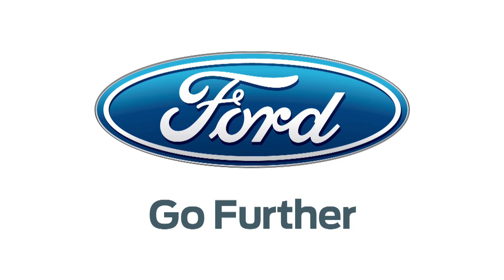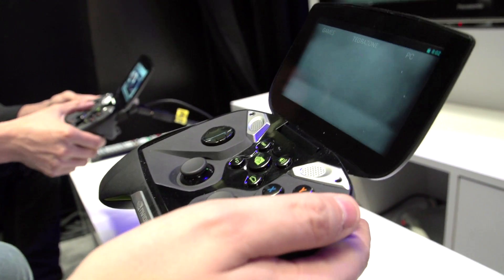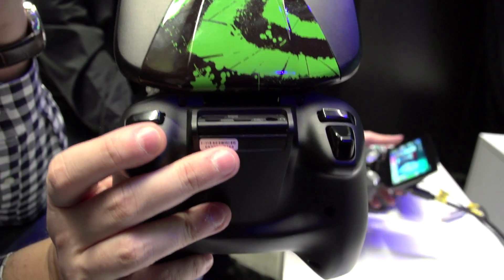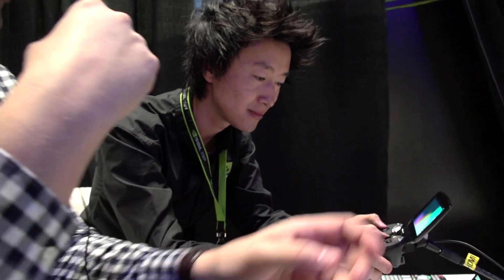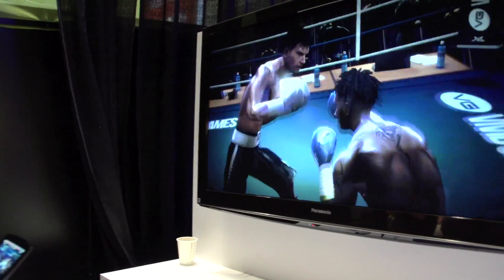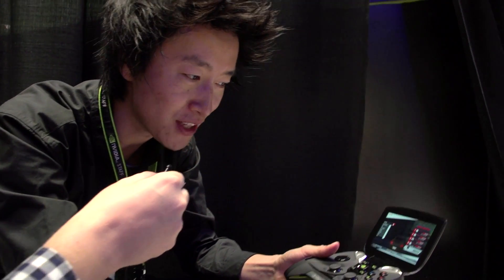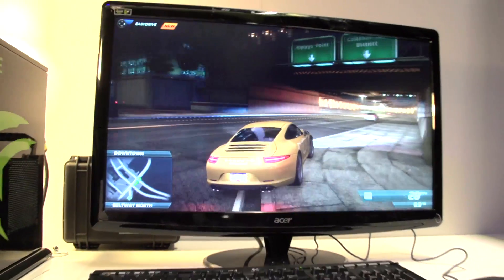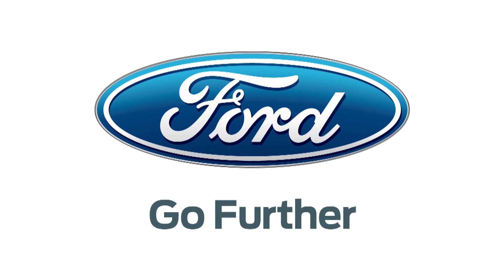NVIDIA Project Shield Hands On and Demo - CES 2013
NVIDIA's Project Shield is a Tegra 4-powered portable handheld gaming device that lets you stream games, videos, audio from your PC. Advanced PC gaming, anywhere.